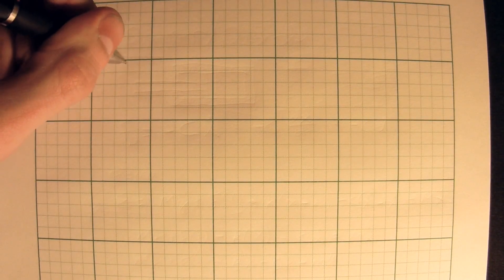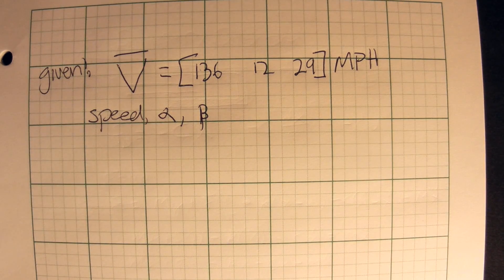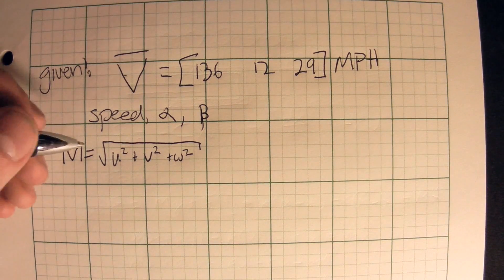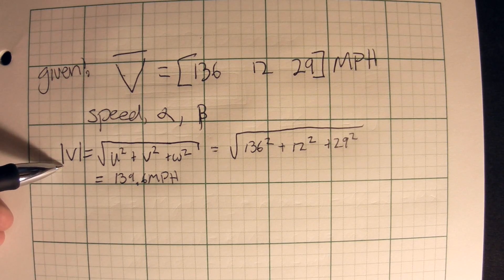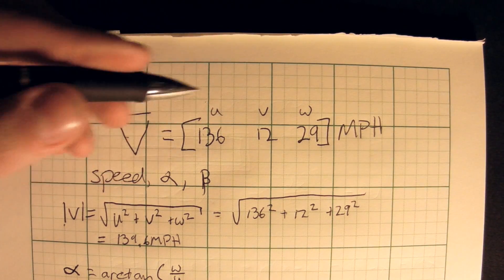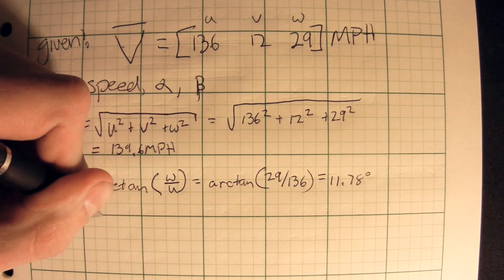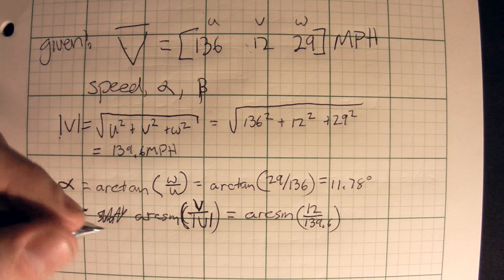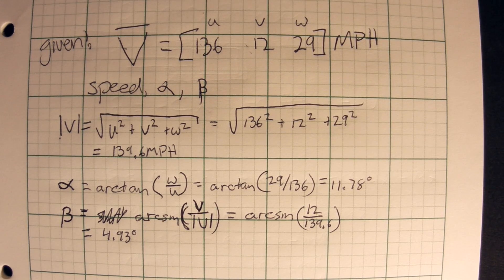Flight Dynamics and Control: Example 1, Using velocity vectors to find aoa and sideslip angle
Here I go over a basic example in solving for the angle of attack and sideslip angle using a velocity vectors.

Remember, angle of attack is defined as the arctan(w/u) and side slip angle is defined as arcsin(v/|V|)